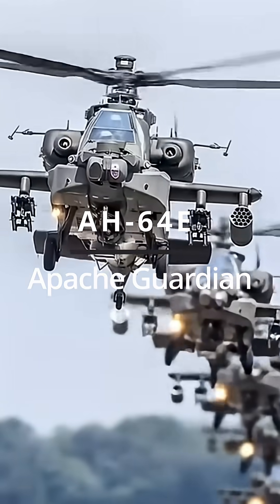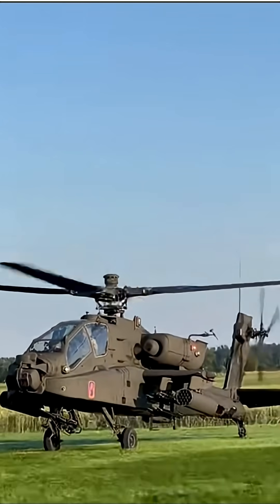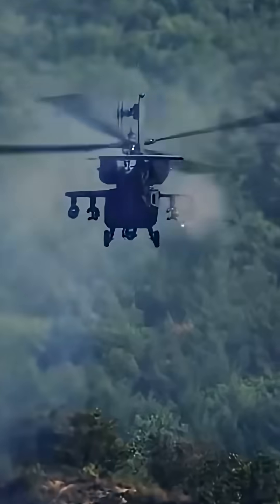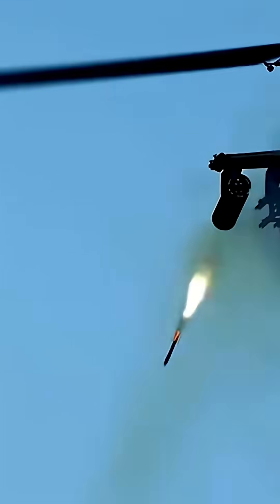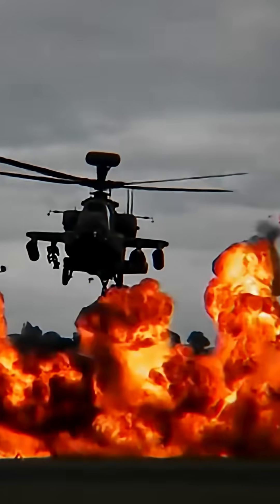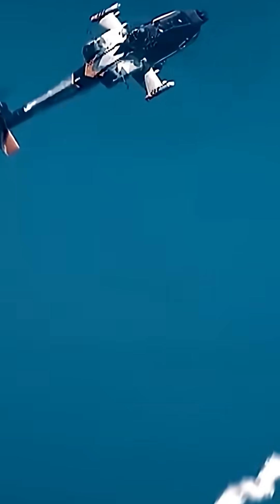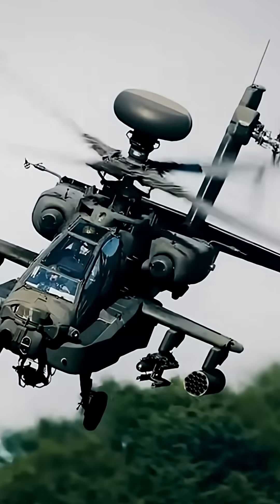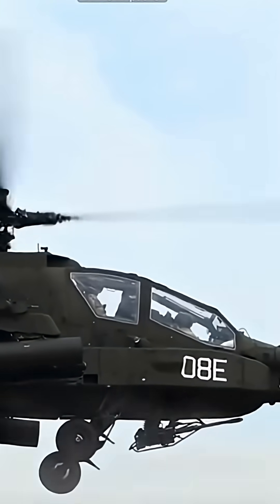Why Is the Apache Guardian So Powerful?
The AH-64E Apache Guardian is the world’s most advanced attack helicopter, combining unmatched firepower, cutting-edge technology, and battlefield dominance. In this video, we break down the Apache Guardian’s history, features, weapons, and why it remains the gold standard of modern aerial combat.

👉 Watch till the end to see why the AH-64E is trusted by the U.S. Army and allied forces worldwide.